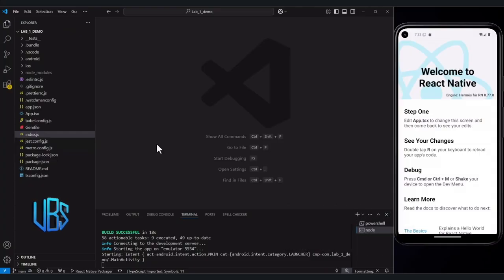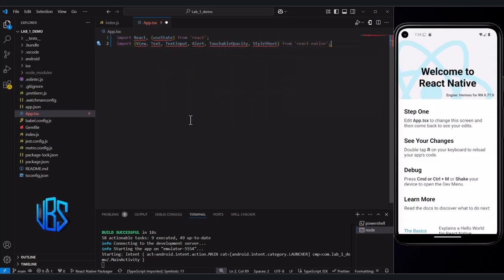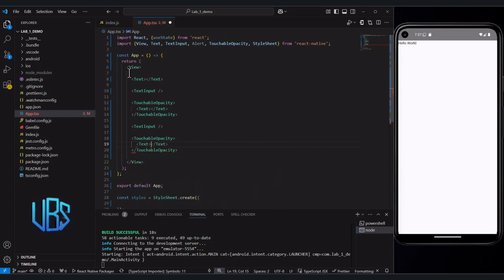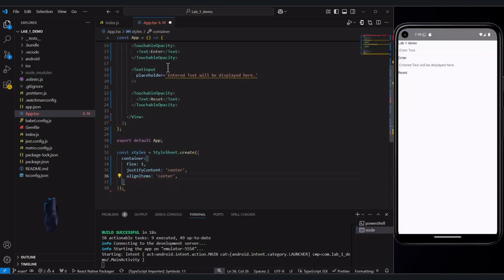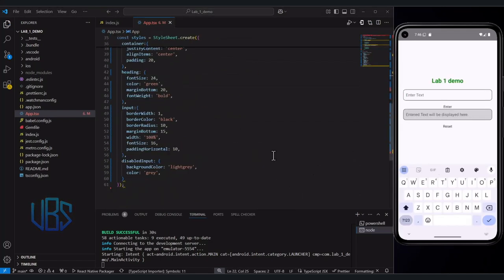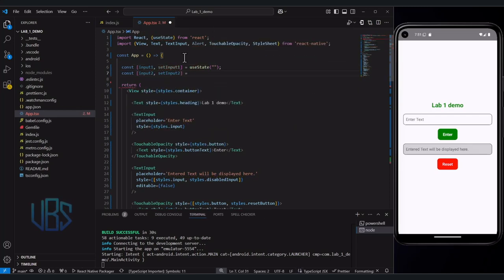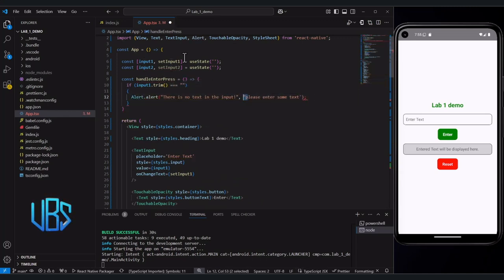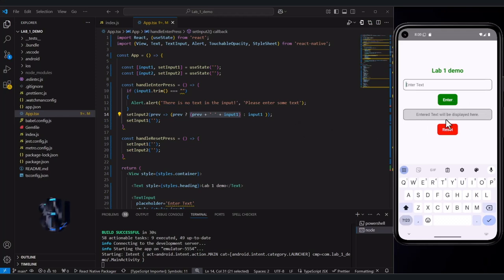React Native: Getting Started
Important information to get you started with first app in react native